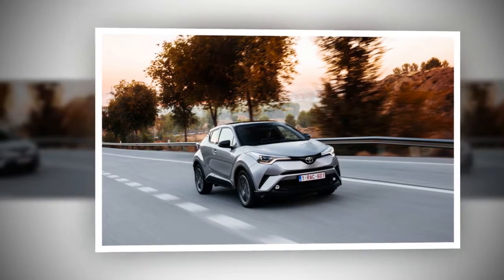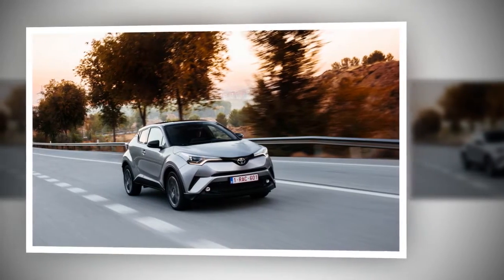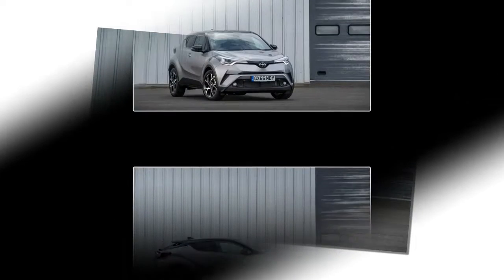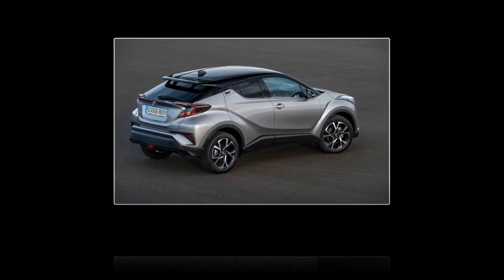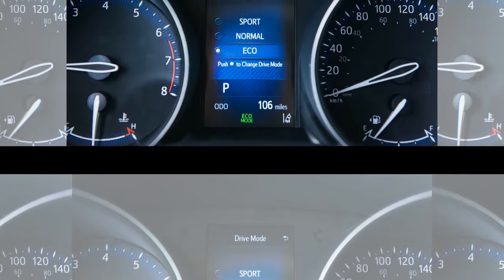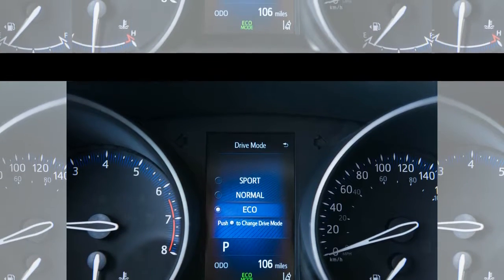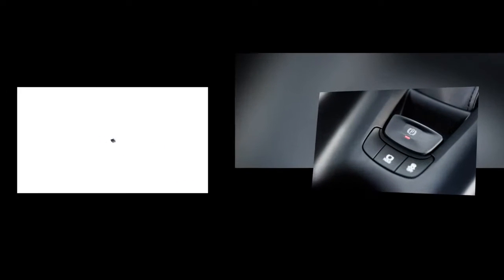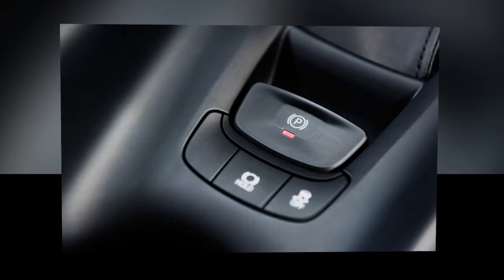2017 Toyota C HR Euro Spec Performence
2017 Toyota,2017 toyota camry,2017 toyota tacoma,2017 toyota corolla,2017 toyota highlander,2017 toyota 4runner,2017 toyota tundra,2017 toyota rav4,2017 toyota 86,2017 toyota sienna,2017 toyota prius,2017 toyota sequoia,2017 toyota avalon2017 Toyota C HR,2017 toyota c hr price,2017 toyota c hr interior,2017 toyota c hr release date,2017 toyota c hr hybrid,2017 toyota c hr specs,harga toyota c-hr 2017,toyota c-hr 2017 precio,2017 toyota c-hr release date